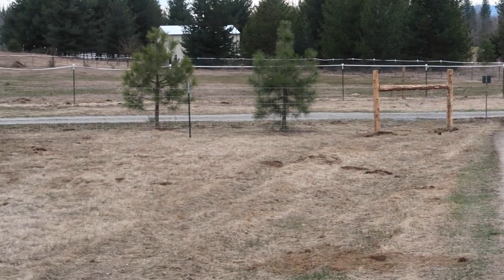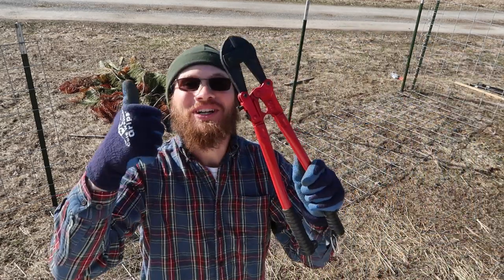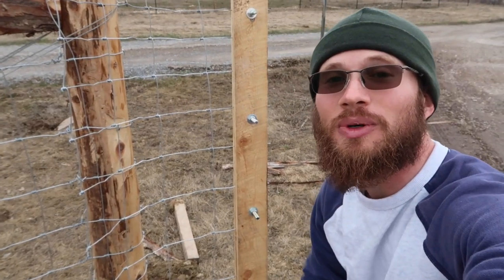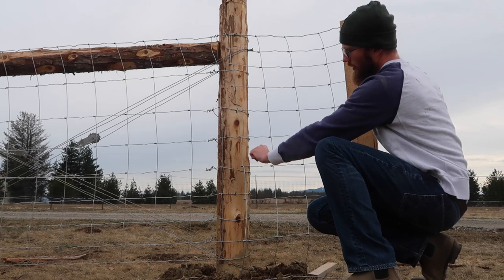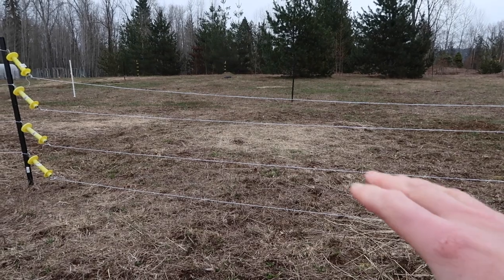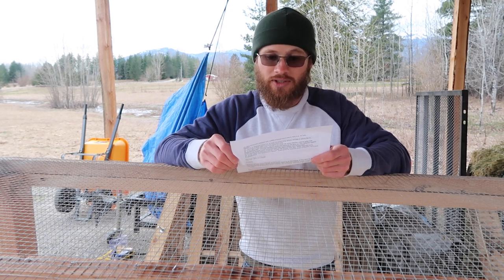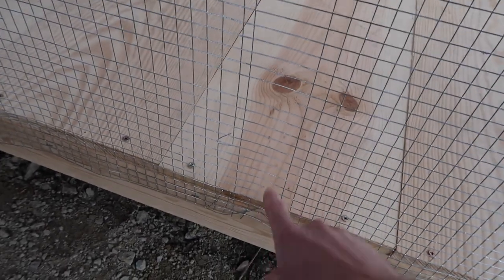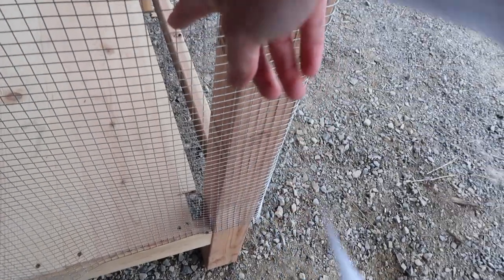Chick Brooder and Fencing Feedback Follow up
I received a lot of viewer feedback about the chick brooder we built and some feedback about the perimeter fencing we began to install.  I made this video to discuss the comments and questions that I received.